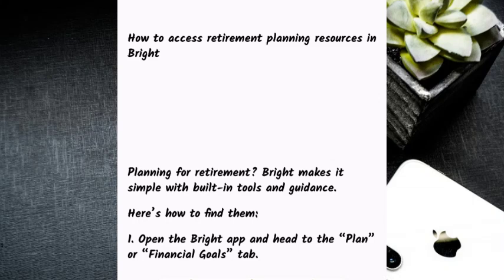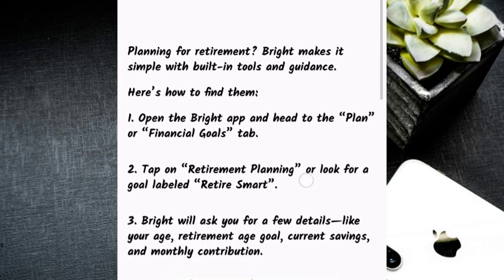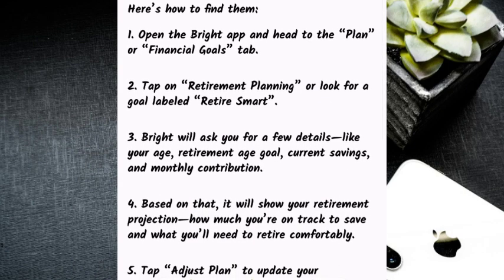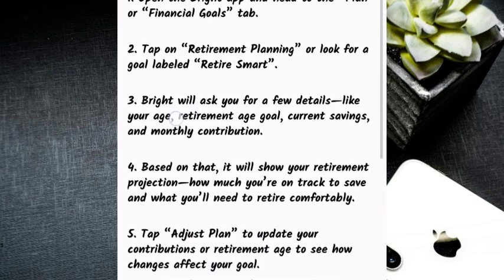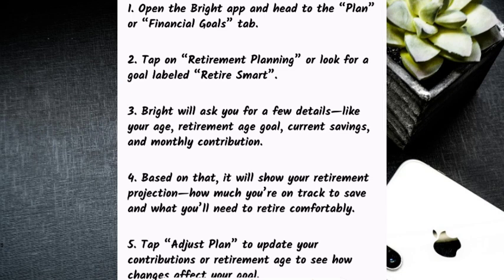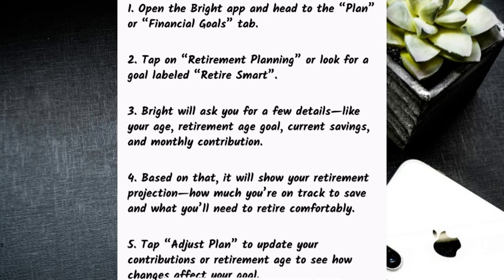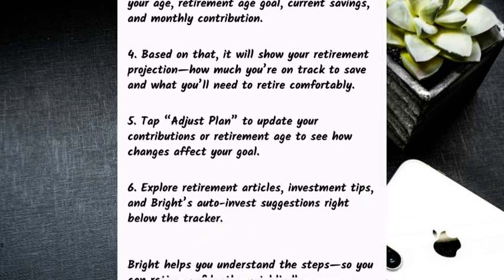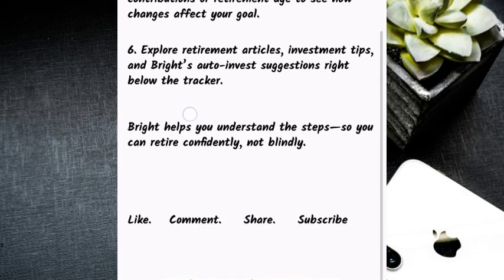HOW TO ACCESS RETIREMENT PLANNING RESOURCES IN BRIGHT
In This Video, you will learn about HOW TO ACCESS RETIREMENT PLANNING RESOURCES IN BRIGHT